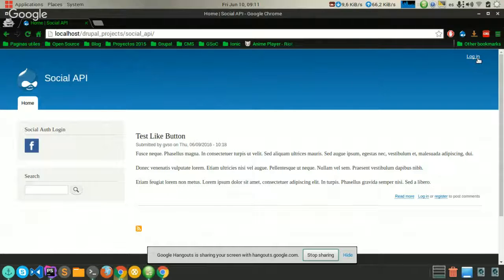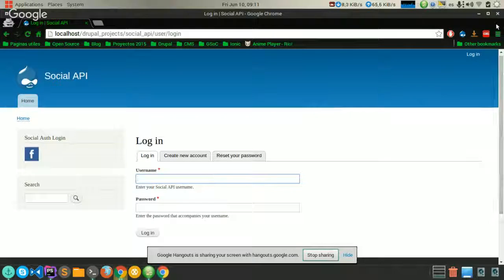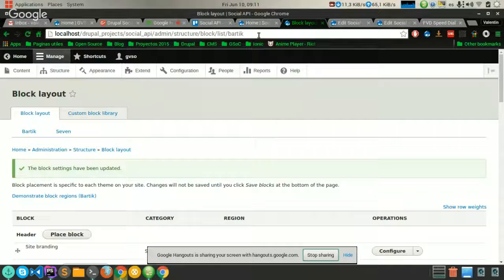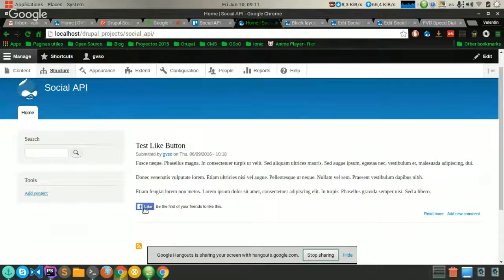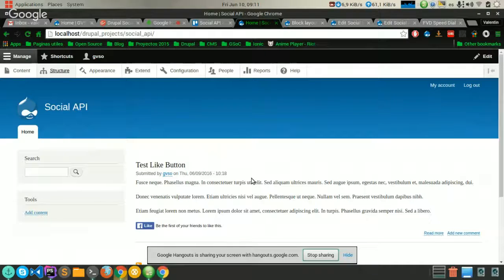Drupal Social API meeting 10 June 2016 3pm CEST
Agenda:
 - Follow up about the technical process.
 - Follow up about the progress of getting a donated server.
 - Follow up about the GSoC status.
  - Decide which mentor will do the evaluations